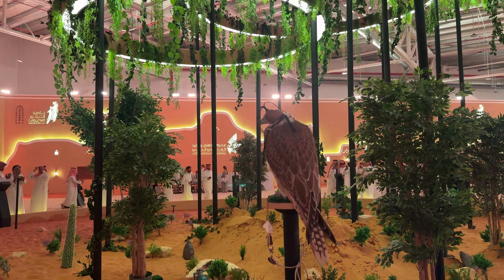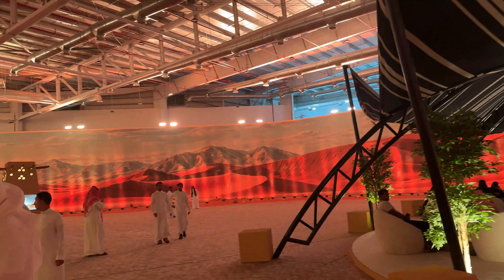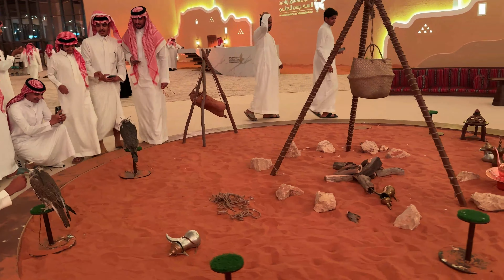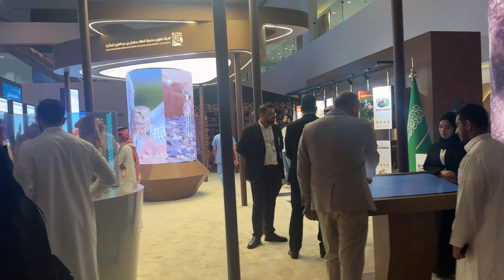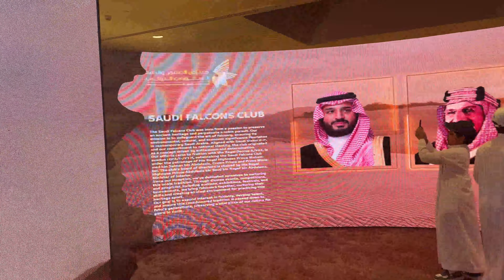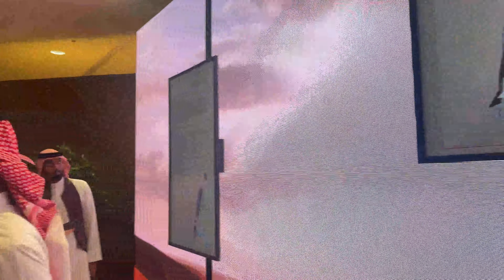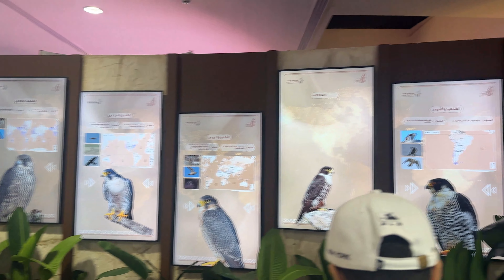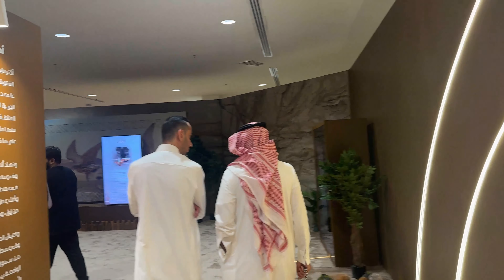International Saudi Falcons Exhibition | সৌদি আরবে বাজপাখির মেলা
কেমন আছেন সবাই। আজ আমি আপনাদের দেখাব সৌদি আরবে বাজপাখির মেলা। আসা করি সবাই আমরা ভিডিও টি লাইক এবং শেয়ার করবেন।